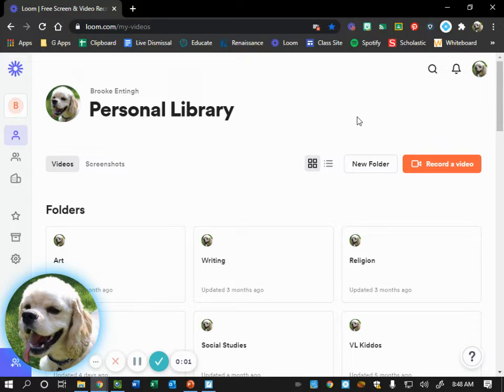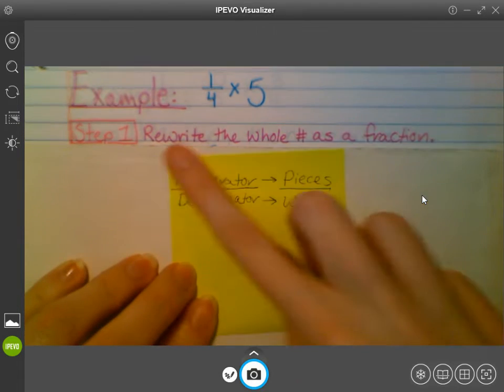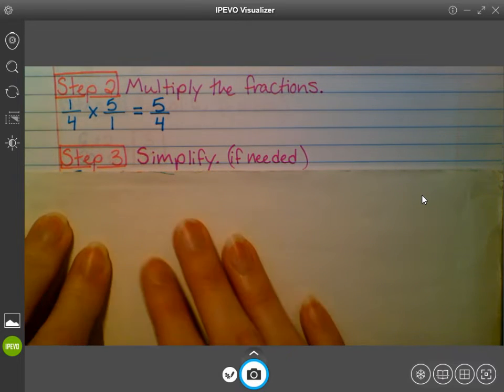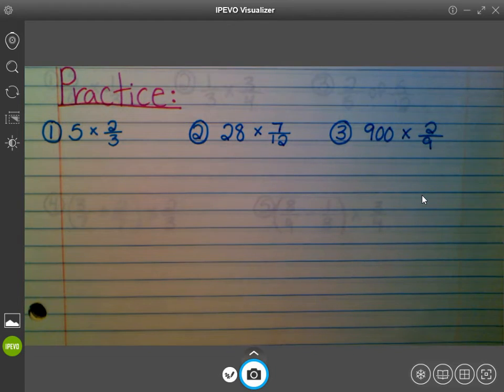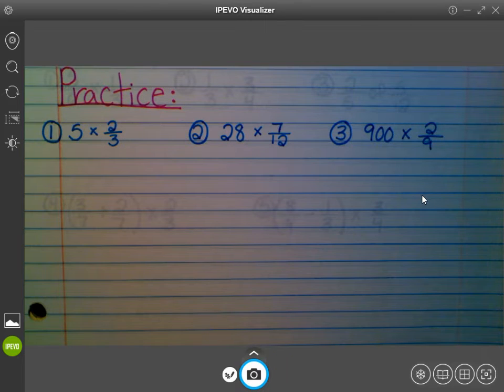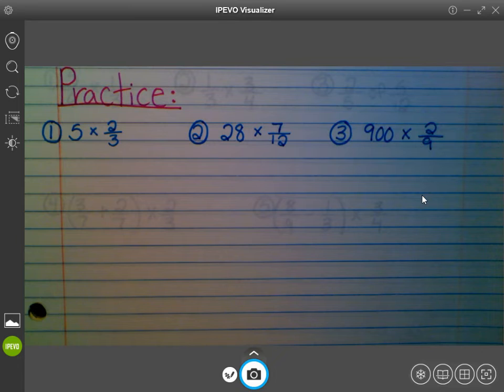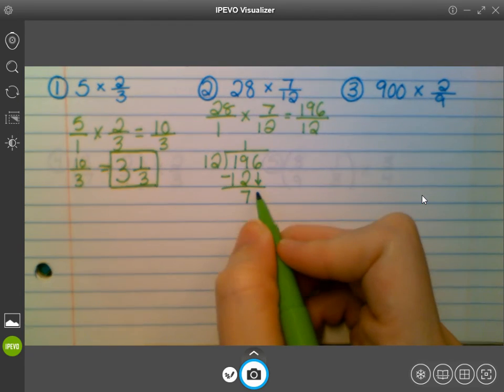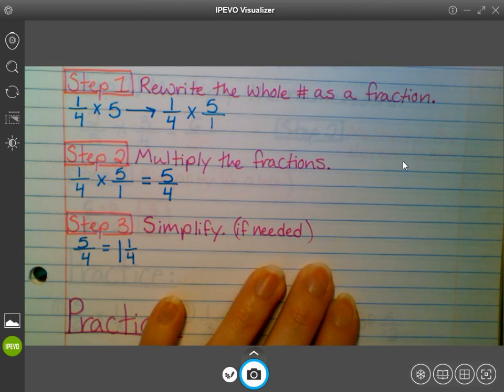2/8 Math: 8.3 Multiply Fractions & Whole #'s